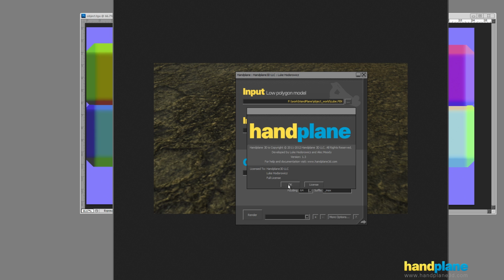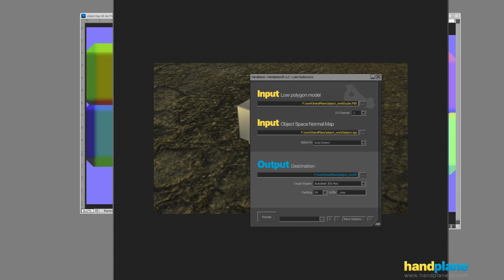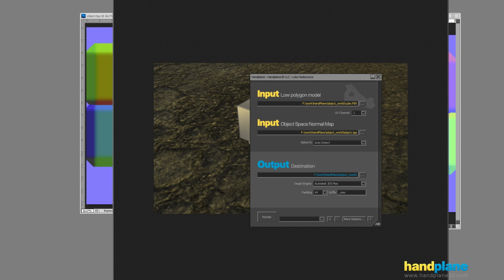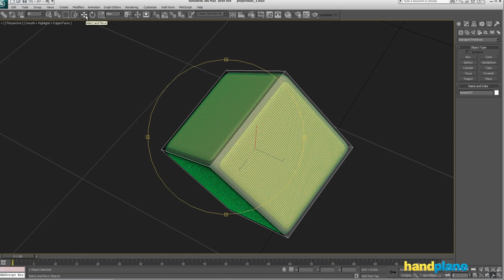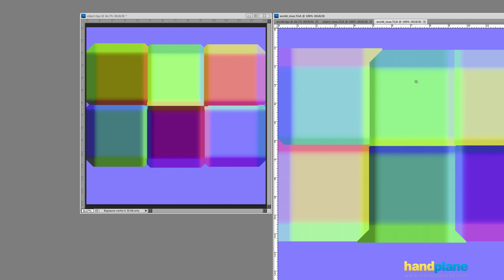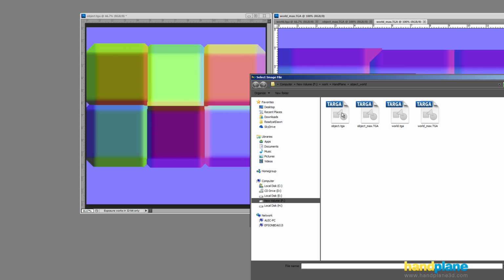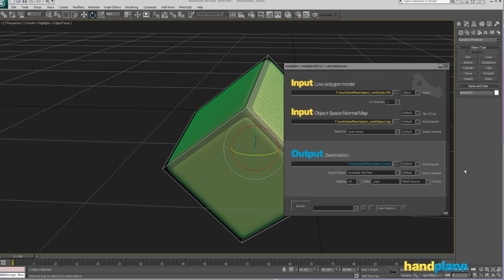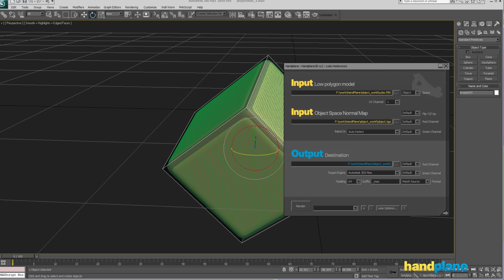handplane 1.3 release notes